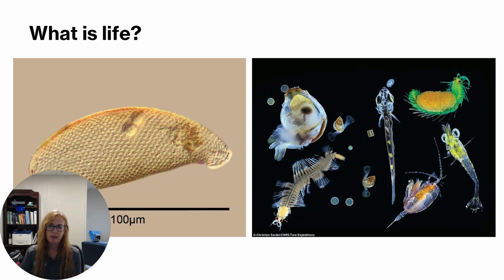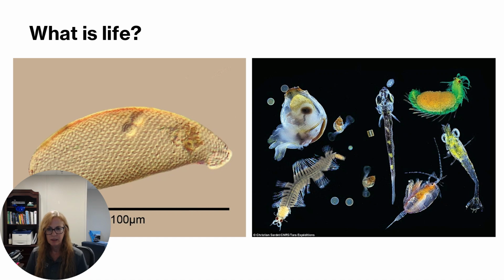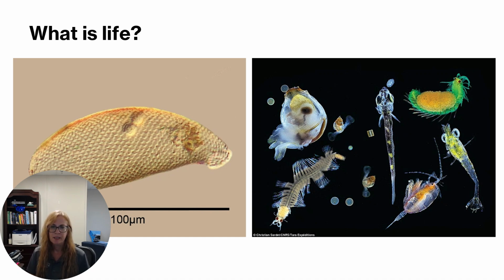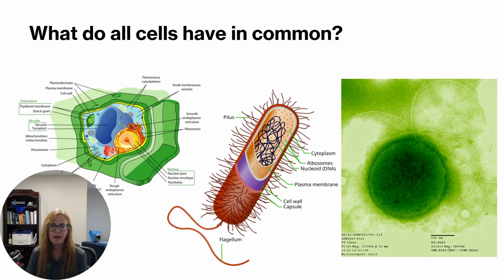Biology: The Study of Life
This video discusses the fundamental characteristics of living organisms.  It also discusses the three main domains of life.